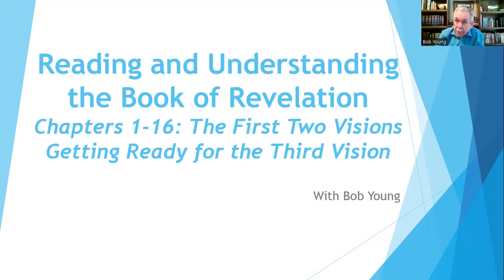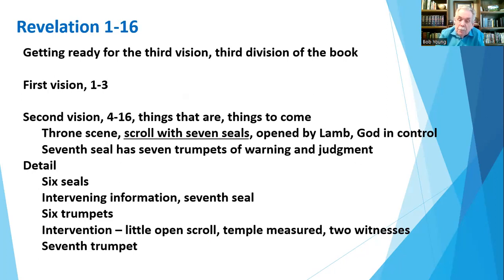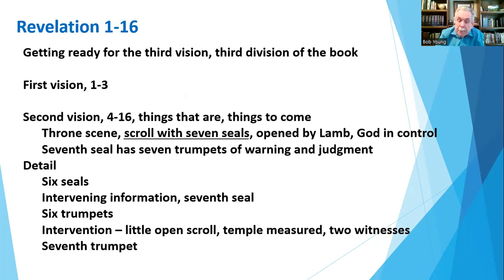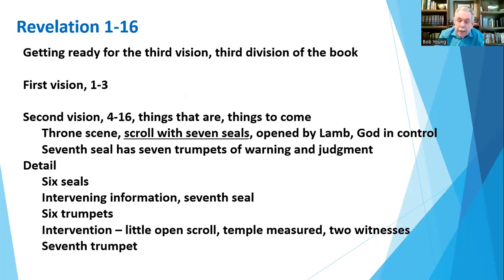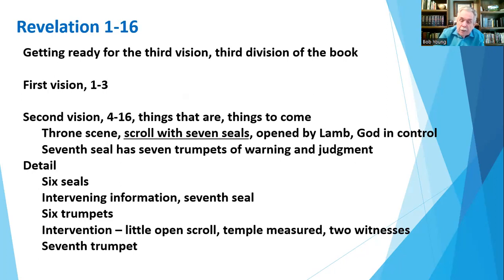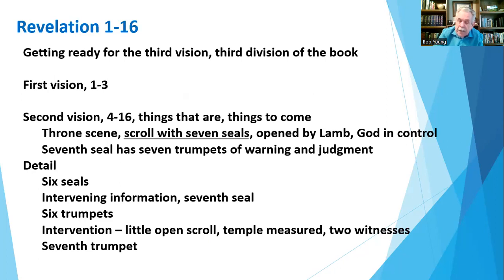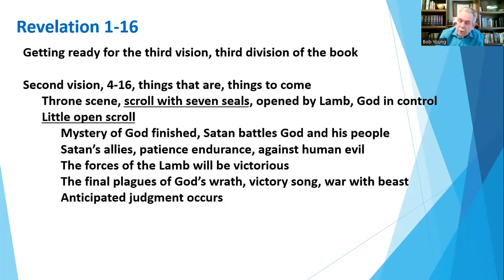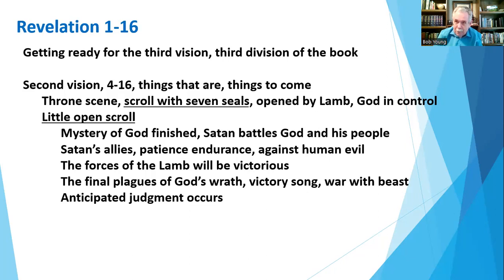Reading and Understanding: Revelation 1-16 Summarized (video #18)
The central apocalyptic vision of the book has concluded! Two scrolls: the first with seven seals opened by the Lamb, the second received by John with instructions to continue prophesying.  Two visions are complete, two remain.  The introductory vision of the letters to the churches set the stage for the central apocalyptic vision. Two more visions will fill in details.  Before we move ahead, this is a good time to look back at where we have been with a summary!